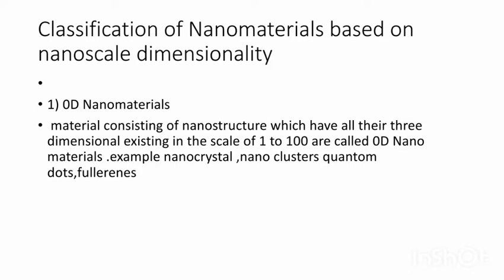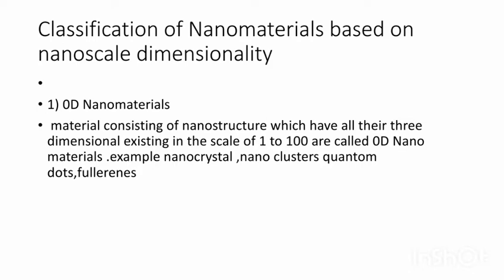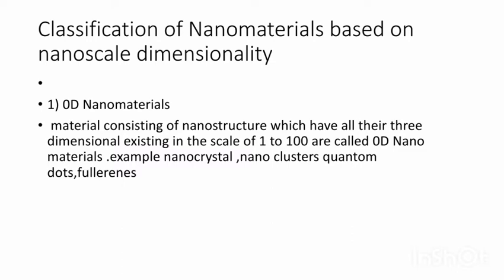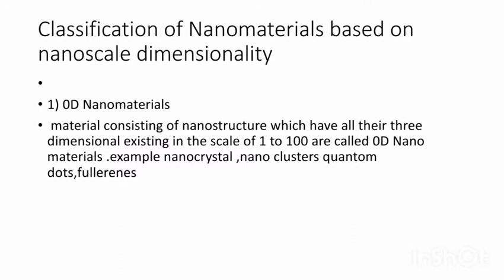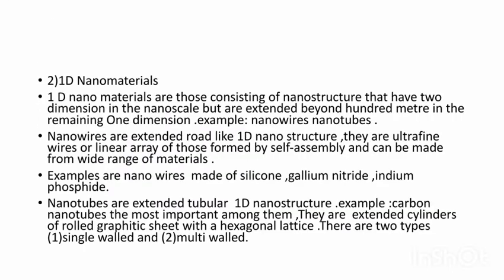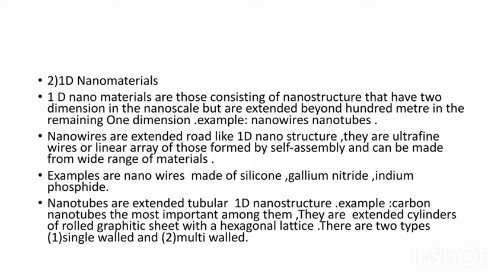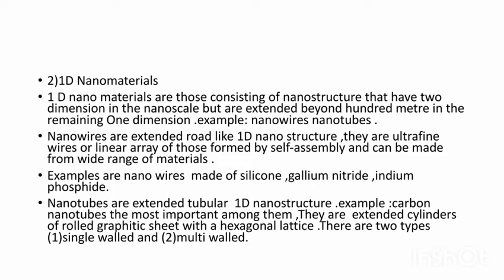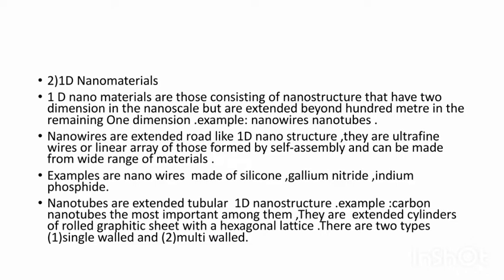Nano Chemistry_part-2|New vistas in Chemistry|Semester-4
Hello friends 😊
In this video I explained about the classification of Nanomaterials.Hope you will understand.